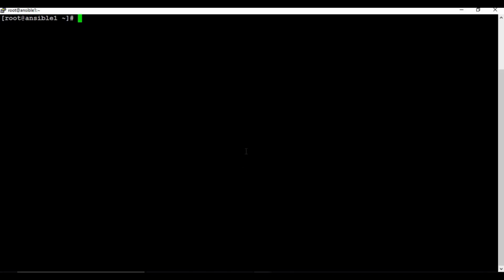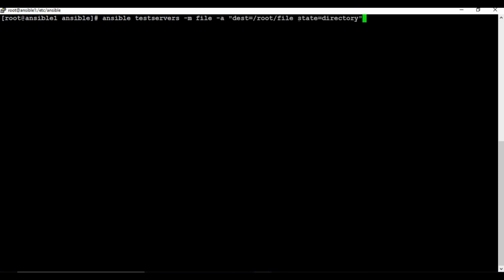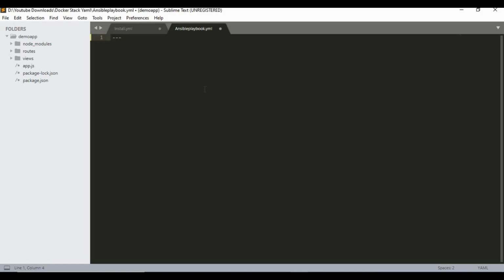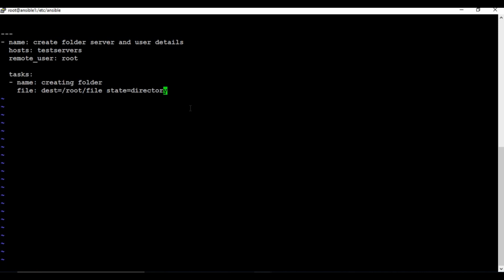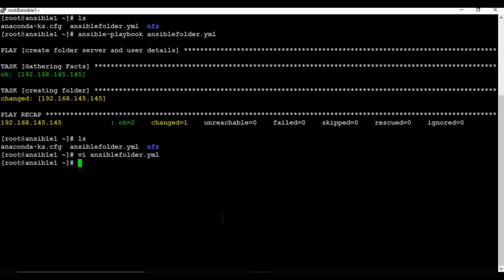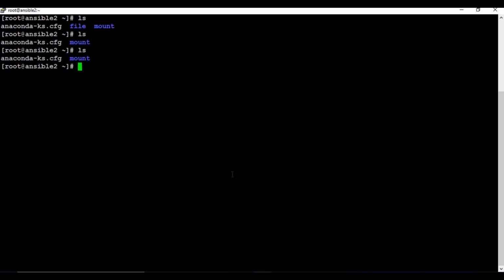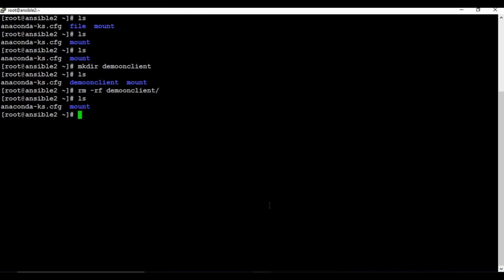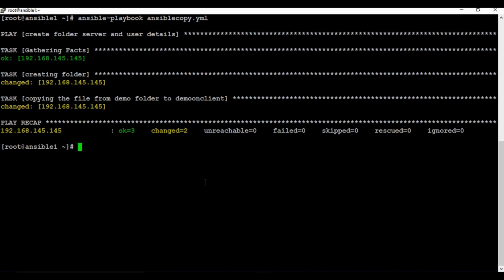Ansible Basics | Ansible Playbook Tutorial For Beginners | Automate Folder Creation And File Copy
This will be continuation of ansible basic tutorial series. In todays tutorial we are going to see how we can write ansible playbook for creating folder and copying the files. Check out my previous tutorial on setting up ansible on Centos, ubuntu, and ansible beginner tutorial on ad hoc commands.